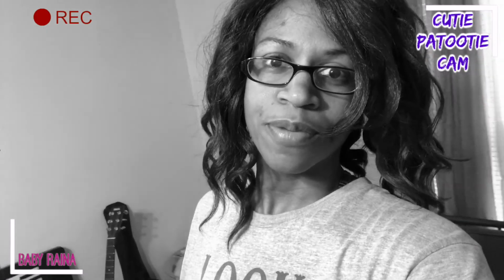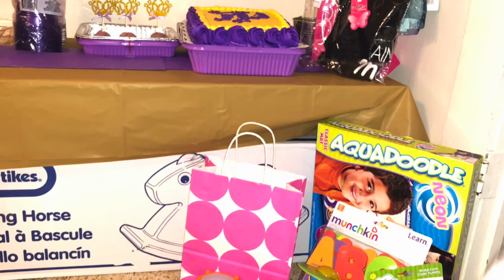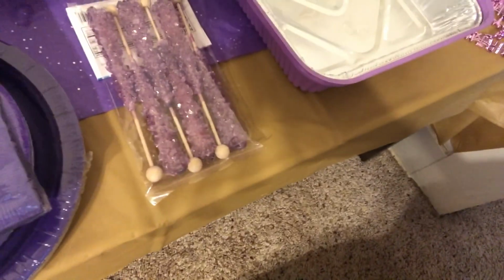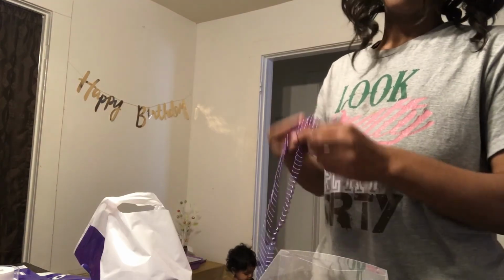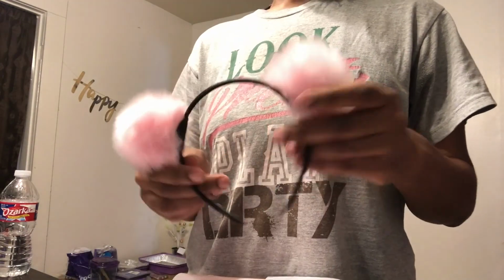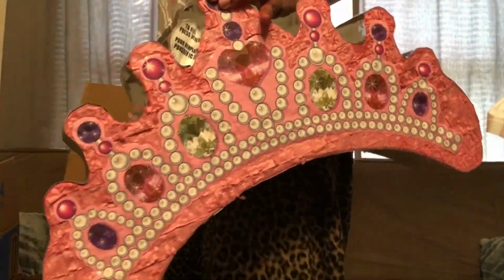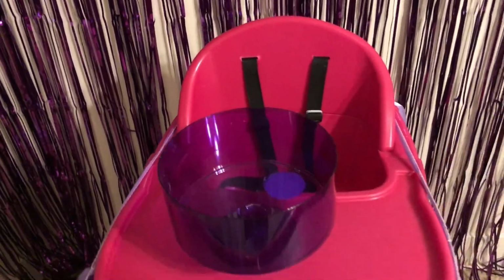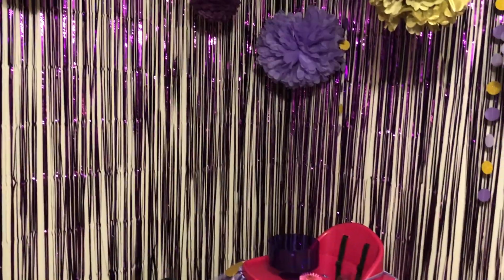ROYAL DIY CAKE SMASH | DECORATE WITH ME FOR BABY GIRL'S FIRST BIRTHDAY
Toddler’s FIRST BIRTHDAY CAKE SMASH PARTY was a success using these IDEAS! DECORATE WITH ME for my daughter's Royal Theme 1st year bday. The themed colors this year were lavender, gold, and purple. Hope you enjoy this decorating motivation! SEE WHAT I USED BELOW:

Tinsel Foil Fringe Door Window Curtain Party Decoration
Ginger Ray PM-910 Pick And Mix Designer Happy Birthday Bunting Banner Decoration, Gold
Classic Baby Girls Lavender Rockstar Tutu
Sogorge Purple Lavender Glitter Gold Baby Shower Tissue Paper Pom Pom Paper Tassel Garland First Birthday Decorations
Looching 24 Packs Glitter Purple Diamond Gold Cupcake Topper Crown Princess Purple Bow Cake Dessert Birthday Anniversary Decoration
16pcs Tissue Paper Flowers Ball Pom Poms Mixed Paper Lanterns Craft Kit for Lavender Purple Themed Birthday Party
Purple 1st Birthday Baby Tutu for High Chair Decoration and "ONE" Pennant Happy Birthday for Highchair
LOVELY BITON(TM) Large Purple Happy Birthday Wall Banner with 1st One Cake Topper for Birthday Party Decorations
Muxika Baby Growth record 1-12 Mouth Photo Rope Banner For 1st Birthday Party Decoration
June Bloomy Baby Golden Lace Rose Flower Crown 1st Birthday Headband Princess Tiara
Princess Tiara Pinata
Magical Unicorn Poop Tube Pastel Color Candy Coated Chocolates
Girls Short Sleeve Glitter 'The Birthday Girl' Graphic Tee

We appreciate the support and love y'all! ❤️

🌸❤️JOIN our Moms & Fams FACEBOOK SUPPORT GROUP!
[see top corner of banner on our youtube channel page for link]

Welcome to my motherhood and family’s vlog channel! I'm excited to say that now because it was only mine at first, but I now enjoy including hubby and baby! This channel is mainly to document/share daily/weekly activities and fun as we live this thing called life. After spending years as friends who couldn't be less interested in each other, we fell in love! We got married, and almost a year and a half later (in March of 2017), we brought an amazing little girl into the world. Now we continue to find happiness in each other and the world around us as a family. YouTube has been a great way to put time aside for each other during an otherwise busy day. I found a love for making speed cleaning motivation videos because they motivate me, myself, to clean, LOL. I also enjoy vlogging our trips to fun, unique places with our daughter. Love to all!